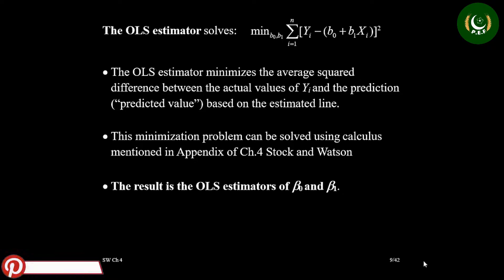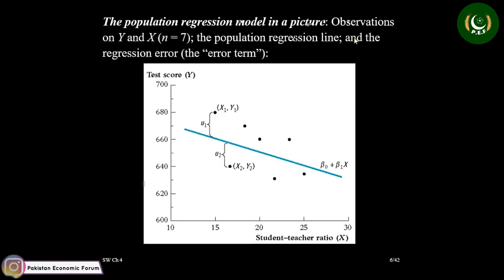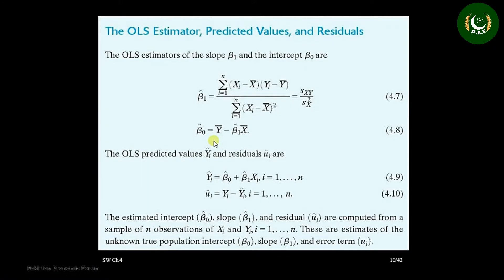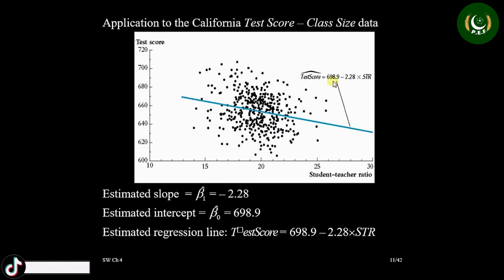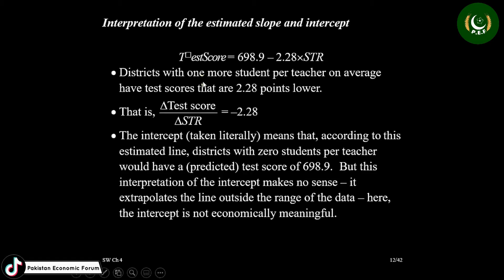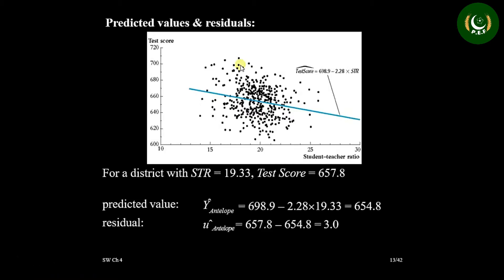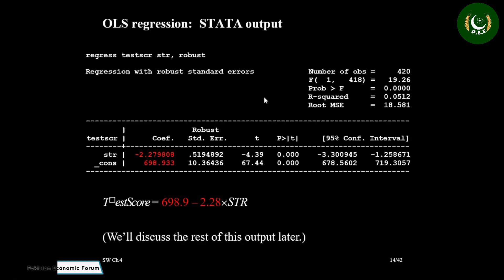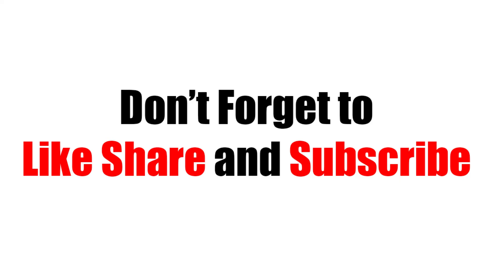Econometrics A practical Approach Lecture 2 Part 2 | Dr. Zahid Asghar | Pakistan Economic Forum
Econometrics  A practical Approach Lecture 2 Simple Linear Regression V#2 | Dr. Zahid Asghar | Pakistan Economic Forum

What is Pakistan Economic Forum?
Pakistan Economic Forum is An economist Platform for all learners.

All the Content is used with due permission of the Content Owner

Pakistan Economic Forum, PakistanEconomicForum,